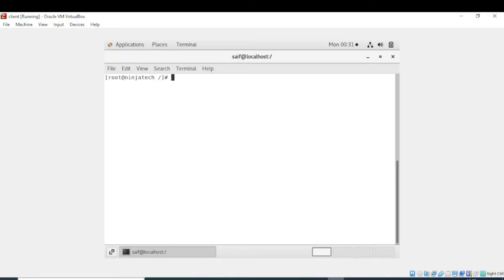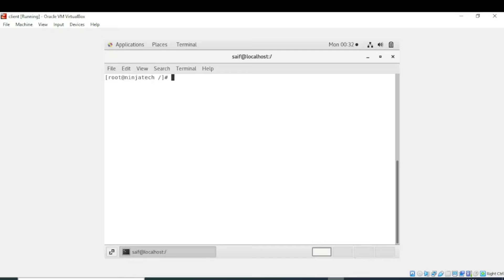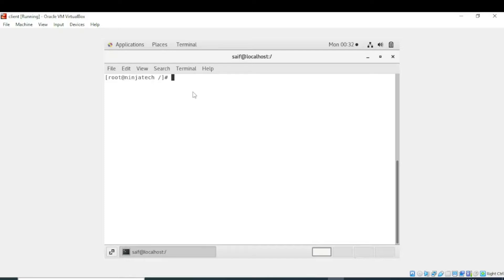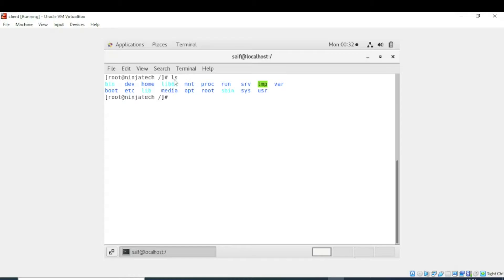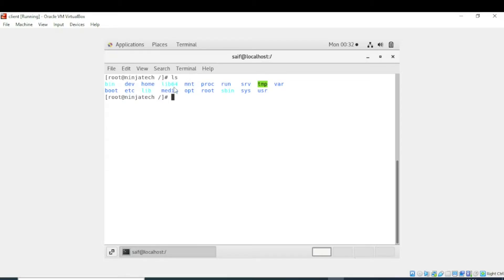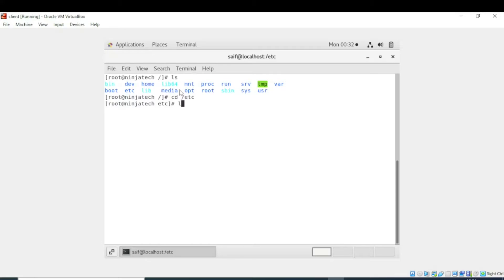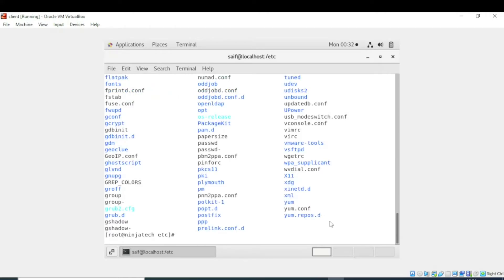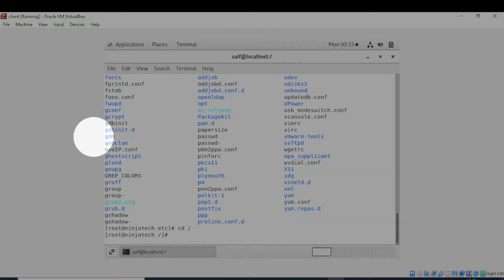How to List files and directories in Centos 7 | Linux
In this video, I have explained how to List files and directories in Linux centos 7, Fedora, RHEL, and RAD HAT in a virtual machine or VMware
How can we use  and what is the use of the  LS Command  in  Linux  centos 7, Fedora, RHEL, and RAD HAT in a virtual machine or VMware
How to  List files and directories in Linux CentOS 7

       We have a team of Experts in all services mentioned below.

✅ Services Provided by us:
    ✔ ALL Youtube Services
    ✔ ALL Website Services
    ✔ YoutubeSEO
    ✔ WebsiteSEO
    ✔ Blogging
    ✔ UI/UX Design
    ✔ Social Media Marketing
    ✔ Graphic Designing
    ✔ Video Editing
    ✔ Social Media Handling
    ✔ Content Writing
    ✔ WordPress Development
    ✔ Voice Over
    ✔ Whiteboard Animation
    ✔ Linux All Services
    ✔ Cloud Services
    ✔ Windows and Linux support solutions